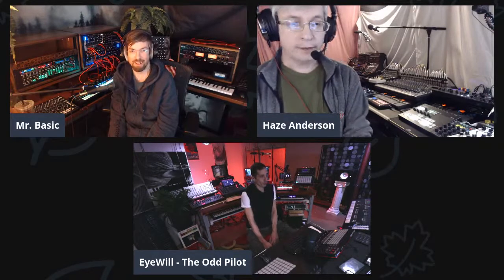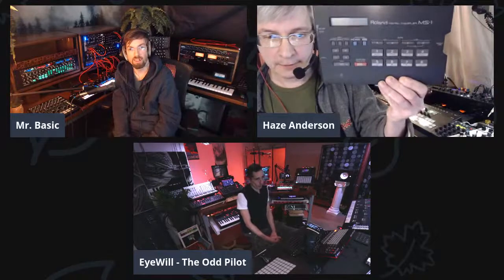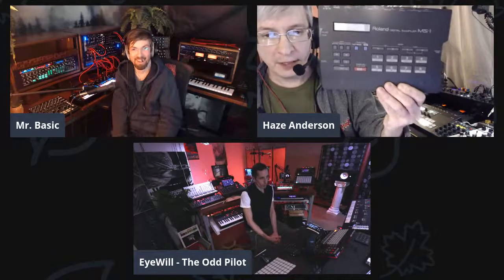Modulator Bay Ep. 5 Guest The Odd Pilot, EyeWillCreate!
Welcome to Modulator Bay!  We talk music, music production, gear, the creative process and our experiences with it.

If you would like to hop on the show with us some Saturday: